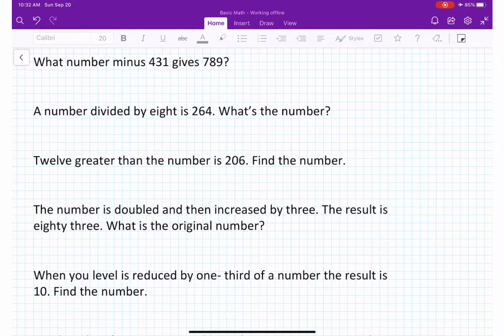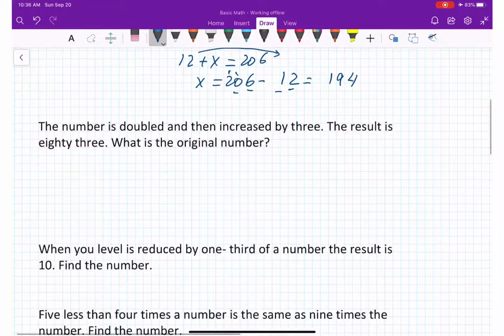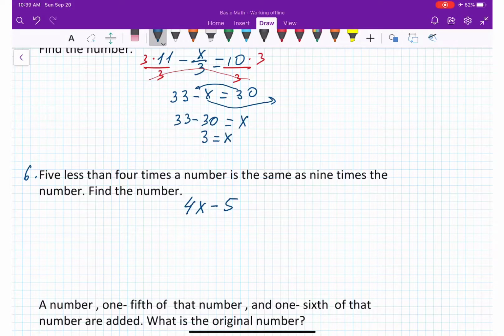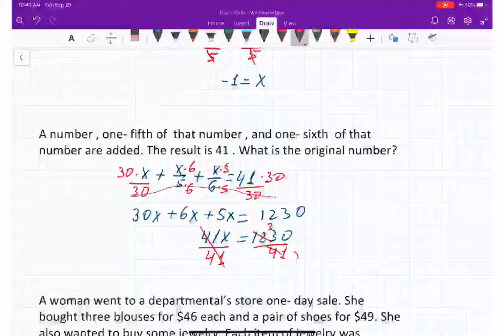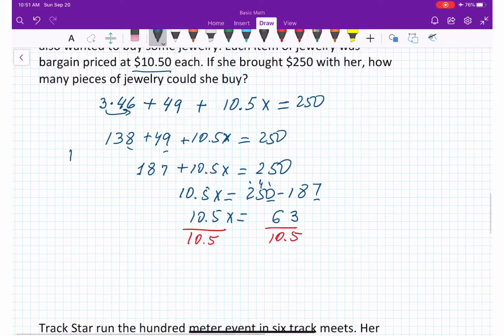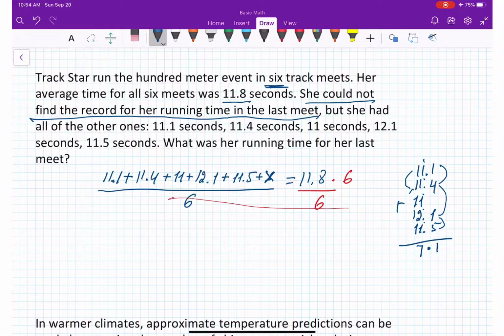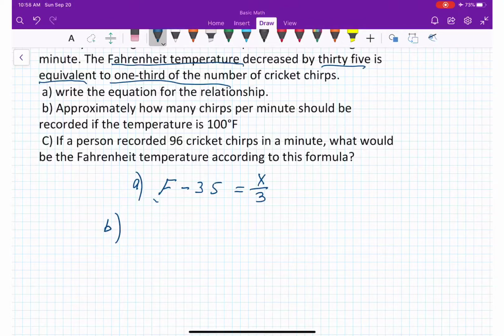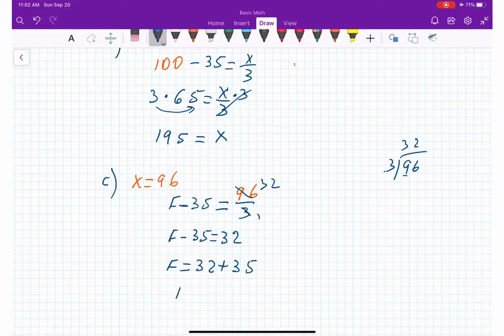Basic Math_K: Week 3: Solving Equation to Solve Word Problem